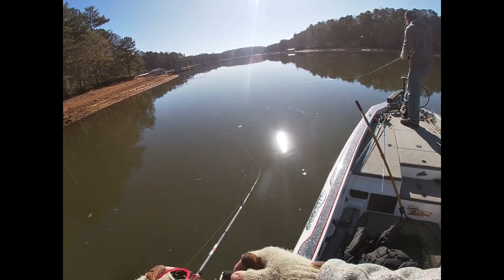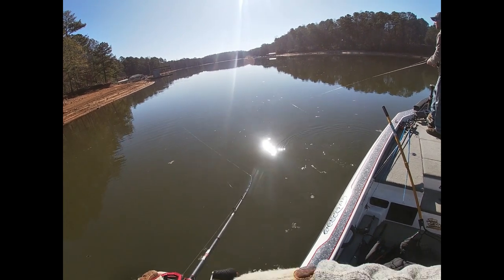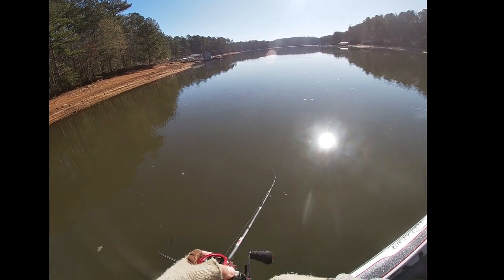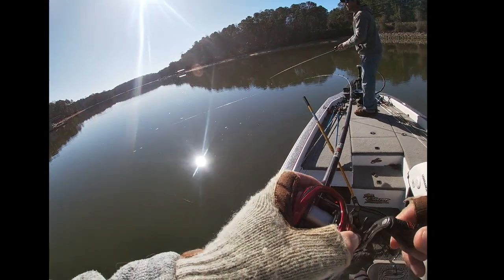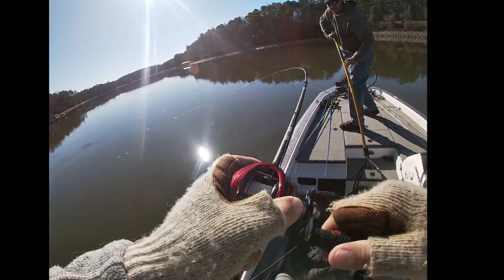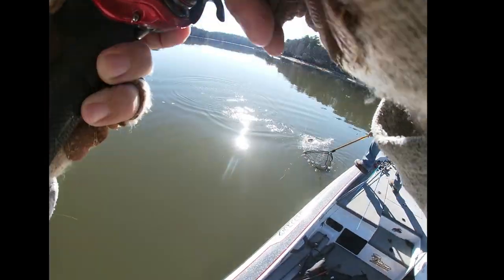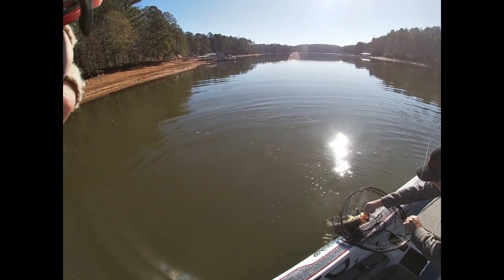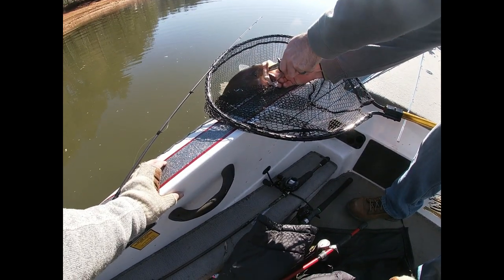5 Mistakes MOST ANGLERS make when Shallow Cranking and how to Catch More Bass!!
I have spent a ton of time shallow cranking over the last several winters.  In this video I will share some of the mistakes I see a lot of anglers make.  I will also give a few tips on how to catch more bass when you are shallow cranking.

Linked below are some of my favorite crank baits.